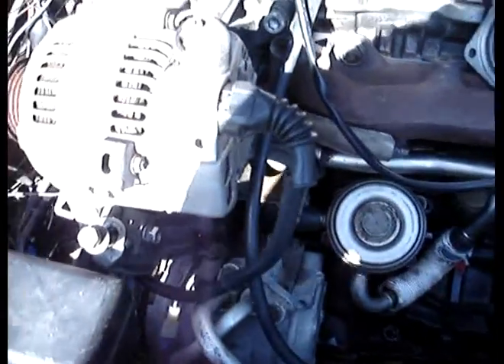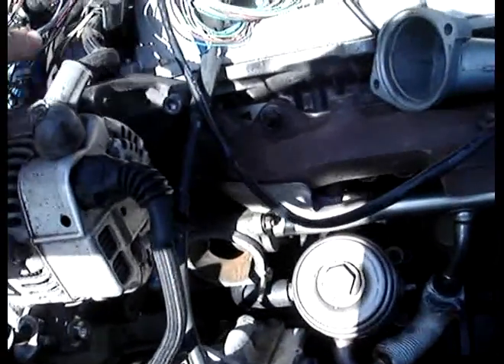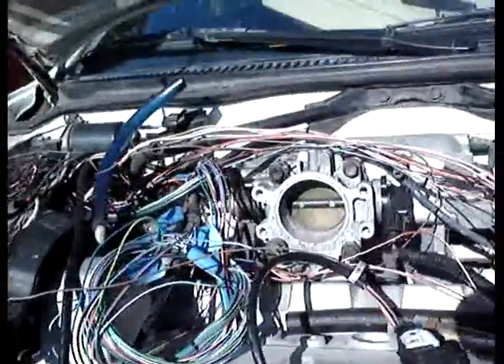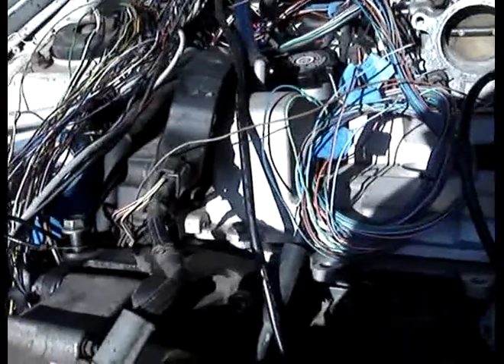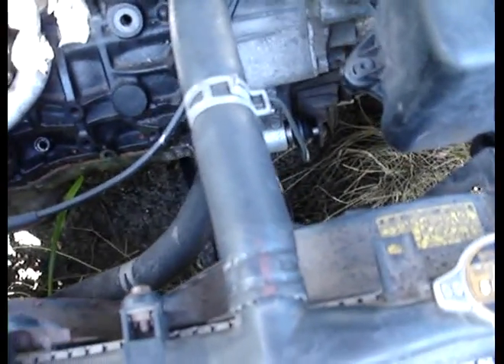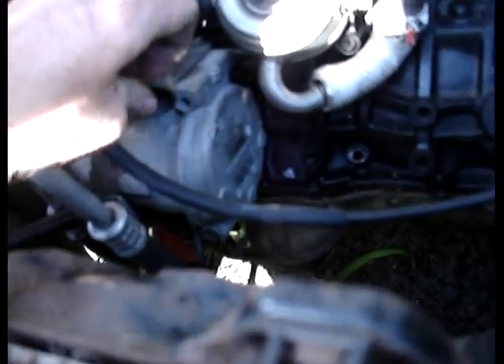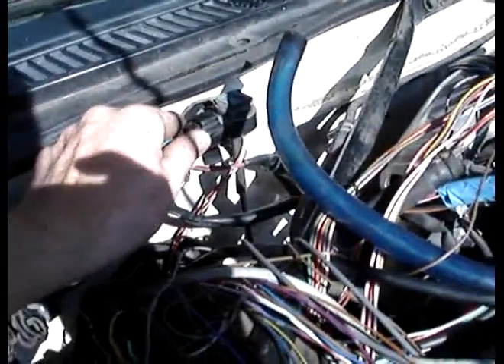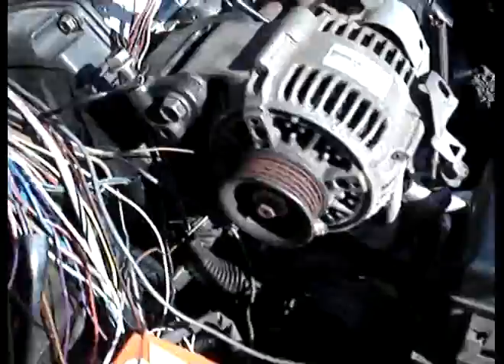95 Celica GT with MR2 Turbo engine swap and engine management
This is a video explaining the various obstacles I've encountered in this swap and the things I still have to overcome. Engine is a 3rd generation 3sgte from the late 90's MR2 and celica GTFours. I tried it a harder way that I don't advise. Buy a complete engine, don't buy one that has been parted out. Especially if the engine that was parted out is hard to come by.